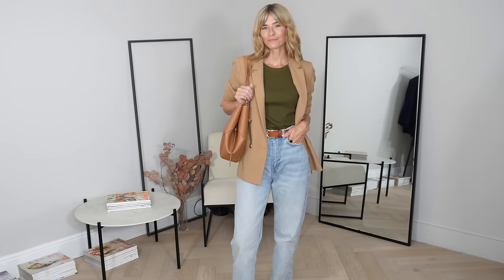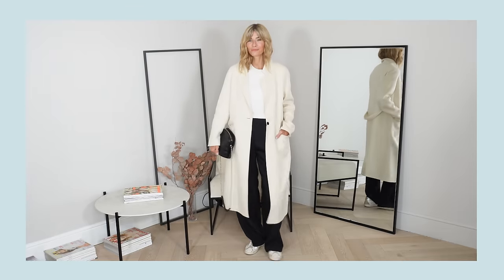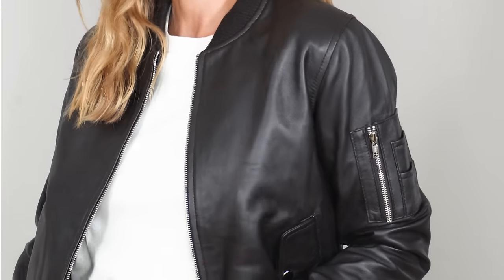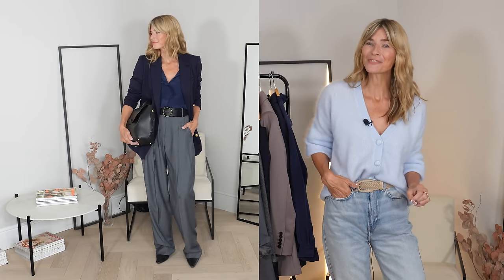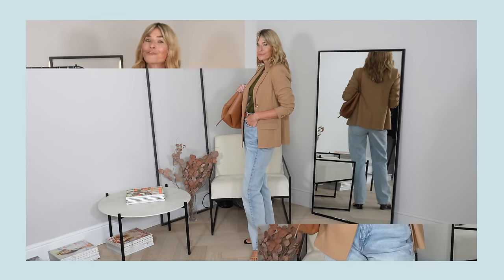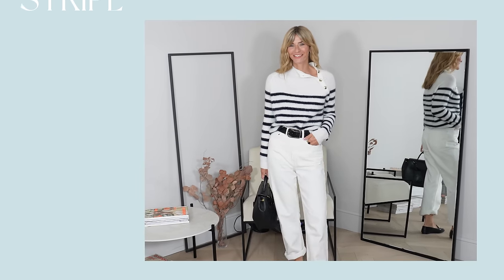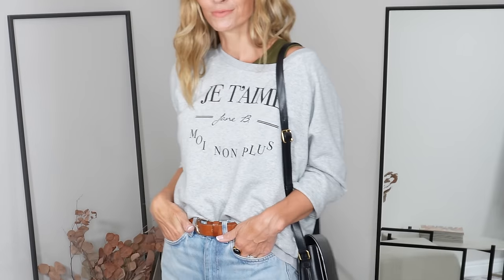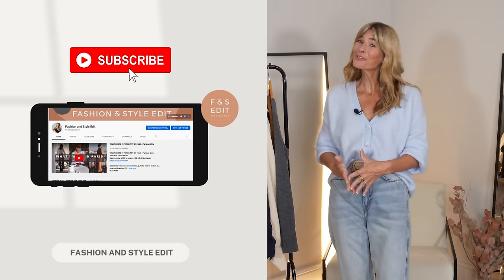AUTUMN CAPSULE WARDROBE | Coats, Jackets, Blazers and Knitwear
AUTUMN CAPSULE WARDROBE 2022 | Coats, Jackets, Blazers and Knitwear
All outfits are linked below, I'd love to hear your favourite look?

I've linked all my outfits and suggestions (with pictures) on my blog. I've also added a selection of 'Chic for Less' alternatives

A portion of this video is kindly supported by The Jacket Maker.

Just a quick mention as I know a lot of people were waiting for these, but my grey straight trousers are finally back in stock!:)

Capsule wardrobe Coats 2022
Outfit One

Handbag vintage YSL

Top is vintage Prada

KNITWEAR FOR MY AUTUMN CAPSULE WARDROBE
One

Two
My half zip jumper, I wear a small and it comes up big

Jeans and sandals as before

Thank you so much for stopping by, see you on Sunday. Big hugs, Jess x

I launched fashion and style edit a couple of years ago and it's been one amazing adventure ever since. I hoped to put all my years working in the fashion industry to good use and it's been wonderful to hear that my videos have helped women all around the world. How to style outfits and advice and fashion tips on how to get the most out of your own capsule wardrobe. I love discovering new brands, designers and affordable high street fashion, but I always veer towards the more sustainable fashion and ethical brands. I try to buy well, I want my and your clothes to last as long as possible. And I love effortless, timeless style and share how I create that along the way. x